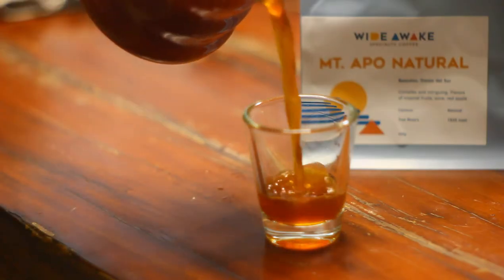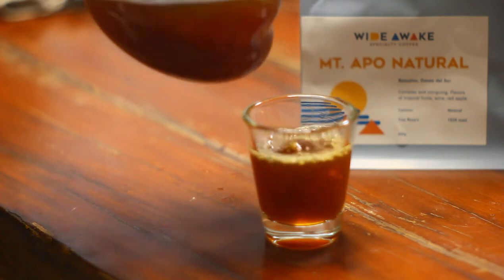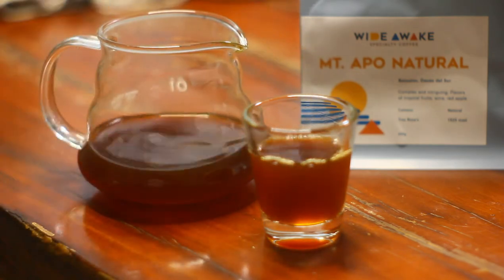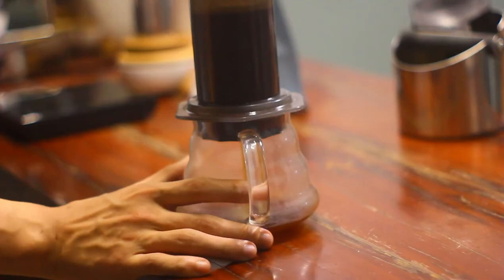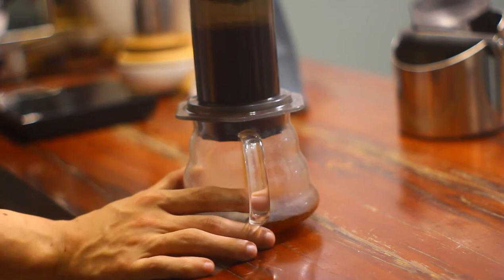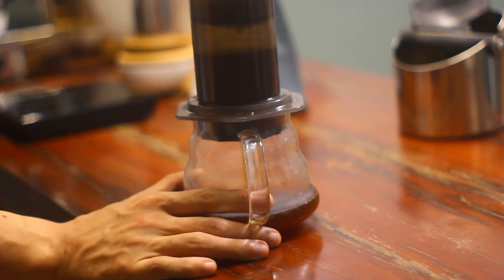Introducing our Mt. Apo Coffee with Tres Rosa's Farm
Learn more about our Mt. Apo coffee and why we're so excited to share it with you.